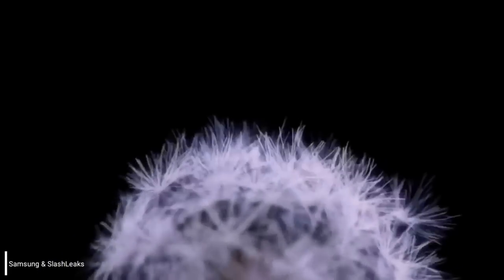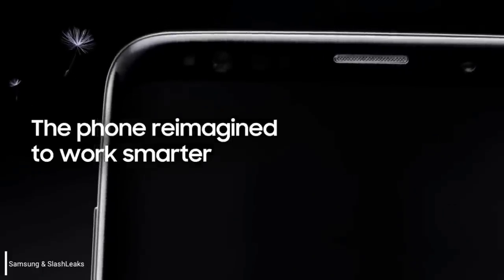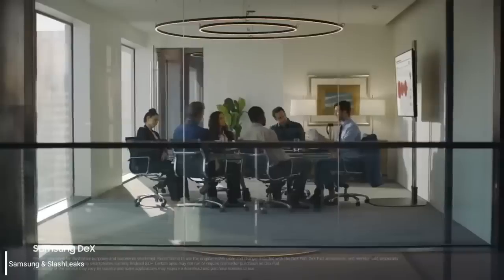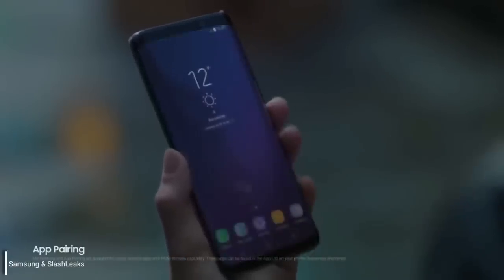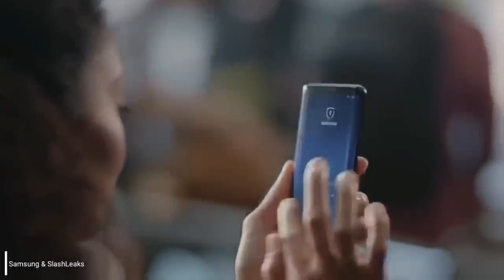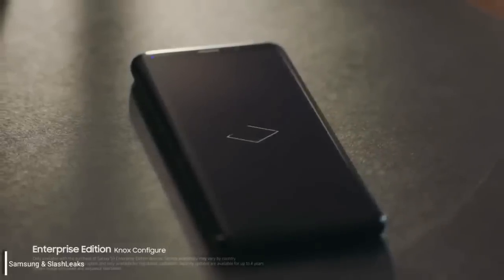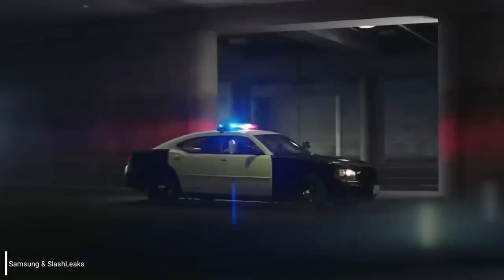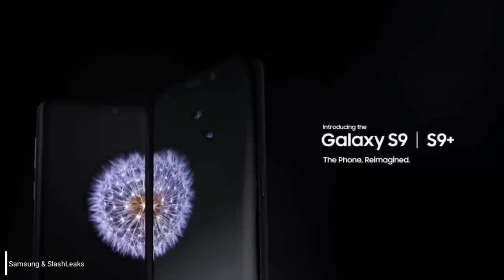Samsung Galaxy S9 | S9 Plus: Official Introduction & Trailer 2018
We already knew the vast majority of novelties and innovations set to debut at Samsung’s Galaxy Unpacked 2018 event tomorrow. The only thing we were missing was a well-produced video running us through the new Galaxy S9’s features, and Samsung has kindly obliged — courtesy of its launch video, which managed to sneak out in public a little bit early.

“The Phone. Reimagined.” is the tagline for the new device, which is set to be the first smartphone with a dual-aperture camera while keeping most of the other specs relatively unchanged from the predecessor Galaxy S8. The video shows a new built-in automatic translator in Samsung’s camera app, which looks to work very much like Google Translate’s option for live translation via the camera. The S9 is also IP68-rated for dust and water resistance, matching the S8 as expected. The new phone’s fingerprint sensor has shifted to a more sensible central position, the previously leaked DeX Pad is shown in use, and the conclusion of Samsung’s vid leans heavily into the idea of the S9 being a great business phone.